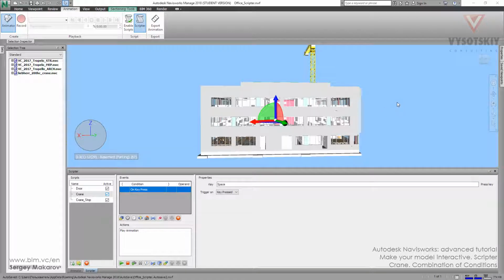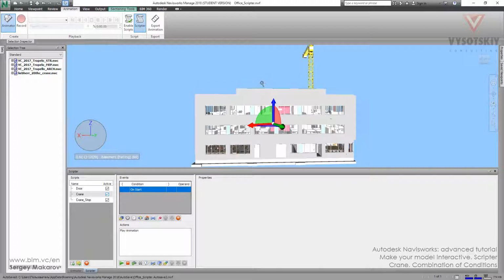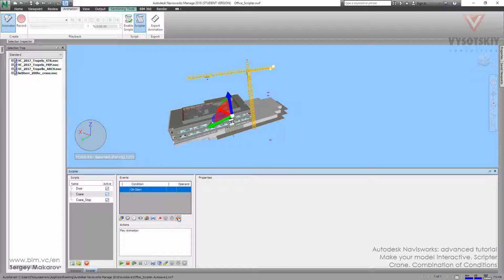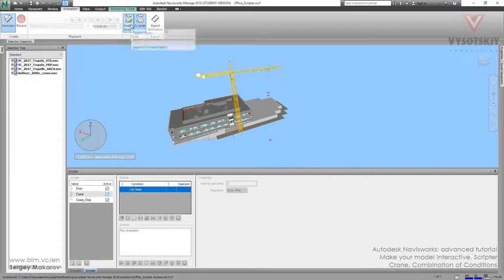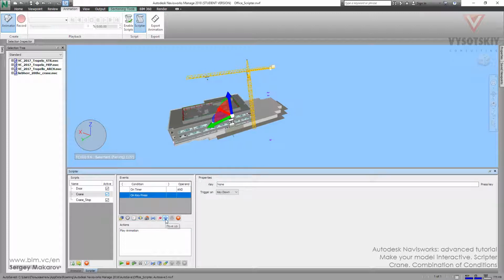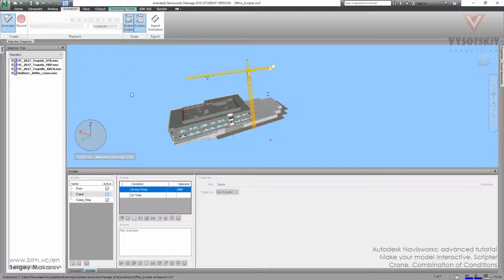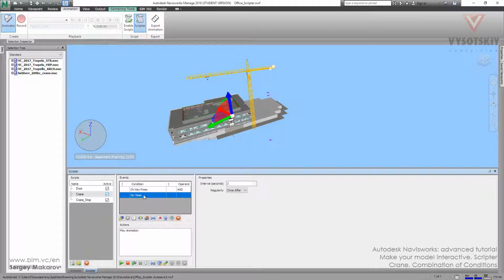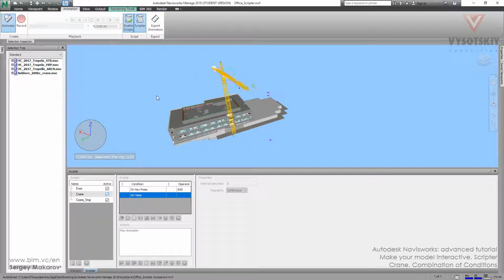VC: Autodesk Navisworks: 14.06. Crane. Combination of Conditions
There is one more example of using scripter tool.